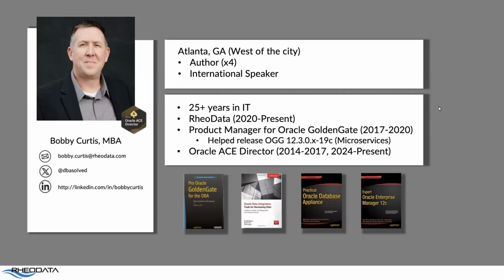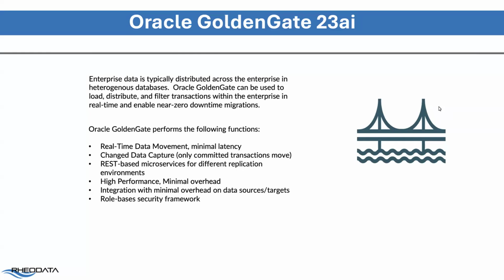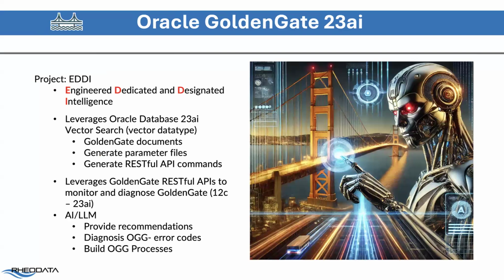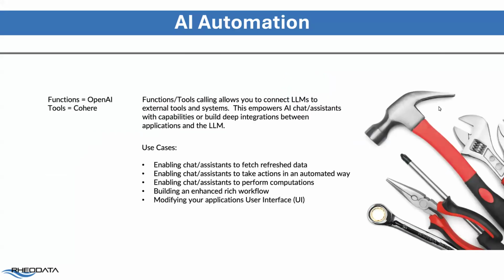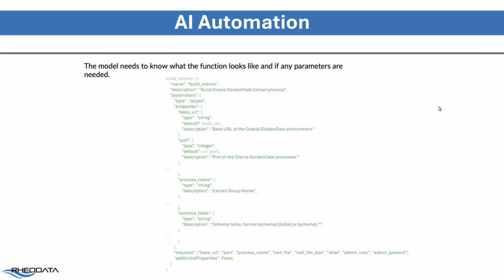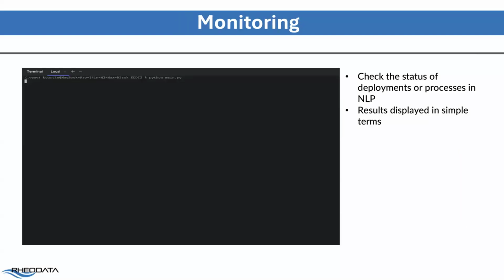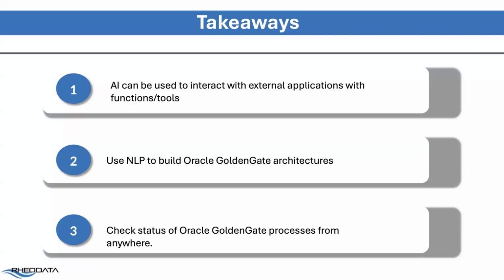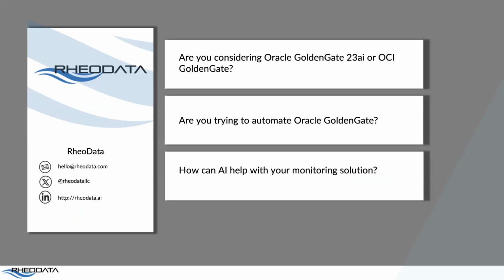AnDOUC TechCast 2024-10-03 Harnessing Oracle GoldenGate 23ai with AI Automation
Presented by Bobby Curtis
A New Era of Intelligent Monitoring, Building, and Diagnostics

Oracle GoldenGate administrators are entrusted with the critical task of ensuring that data pipelines operate flawlessly. With Oracle GoldenGate 23c, a suite of enhanced RESTful APIs empowers administrators to automate numerous day-to-day functions, revolutionizing pipeline management. Coupling these advanced capabilities with cutting-edge AI, such as OpenAI Assistants, takes automation to an unprecedented level, enabling real-time monitoring, construction, and notification of pipeline events.

In this session, we will cover two primary objectives:

1. Understanding Oracle GoldenGate’s RESTful APIs:
- A comprehensive overview of the REST APIs available in Oracle GoldenGate 23c.
- Practical demonstrations on how to effectively utilize these APIs for common administrative tasks.

2. Integrating OpenAI with Oracle GoldenGate:
- Methods to leverage OpenAI GPT-4 models for assisting in Oracle GoldenGate pipeline construction, management, and diagnostics.
- Real-use scenarios illustrating how AI can drastically reduce manual interventions and robustly enhance system monitoring and alerting.

Session Takeaways:

By the end of the session, you will gain insights into:

1. How Oracle has transformed the industry landscape with its microservices platform.
2. Techniques for improving Oracle GoldenGate management using RESTful APIs alongside basic automation strategies.
3. Key components of OpenAI that can be utilized to further your automation goals, enabling intelligent monitoring, construction, and notifications in your data pipelines.

Don’t miss this exciting session! Discover how integrating AI with Oracle GoldenGate can help you develop and implement automation across your enterprise, just by talking with your Oracle GoldenGate environments.